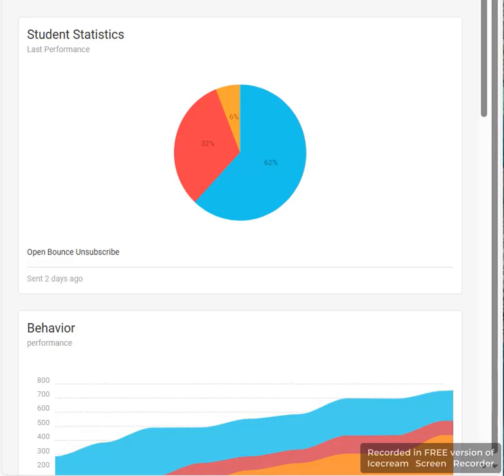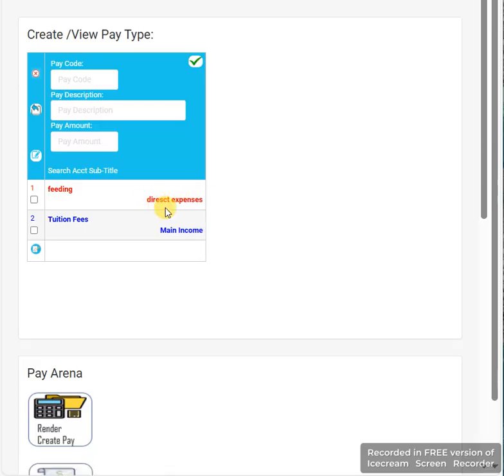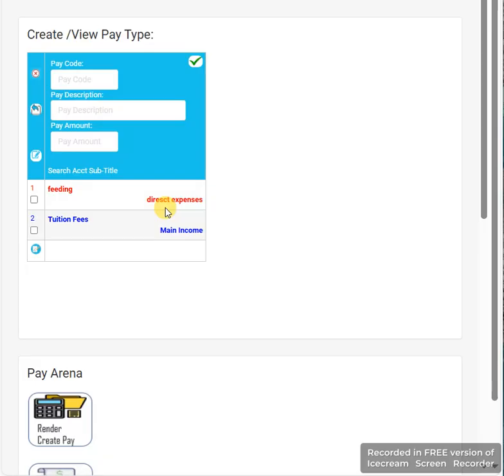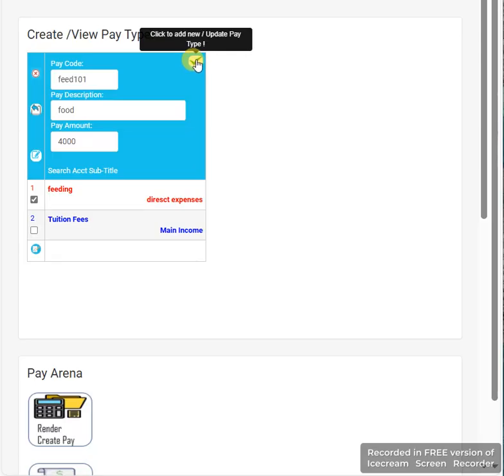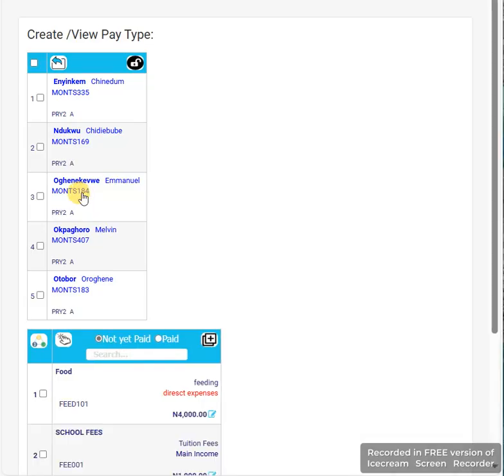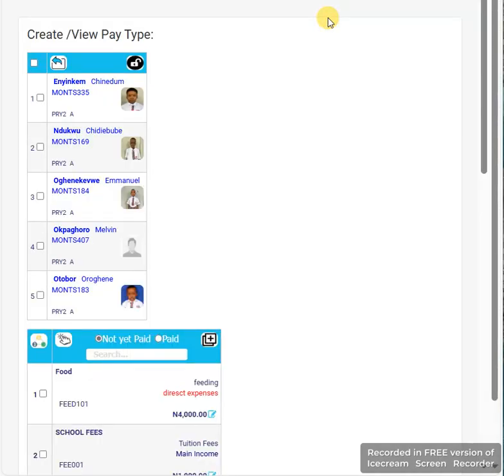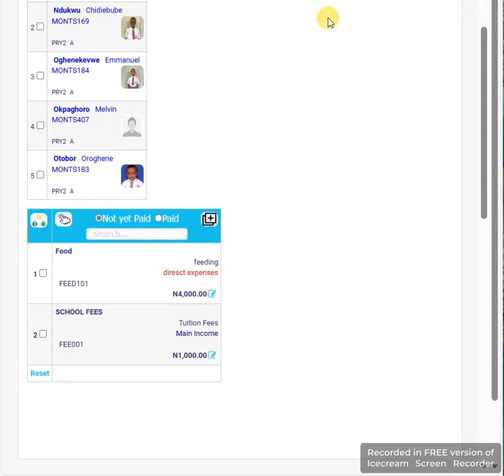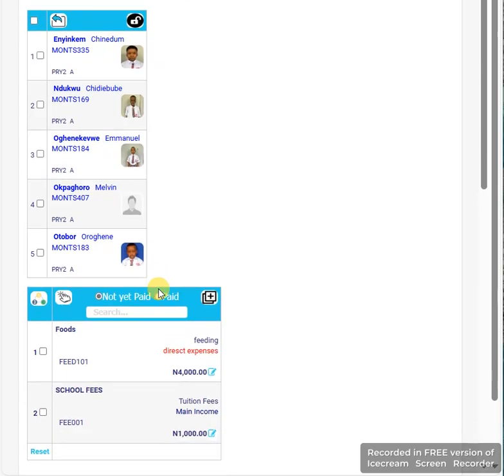How to create, edit and render paytype v8